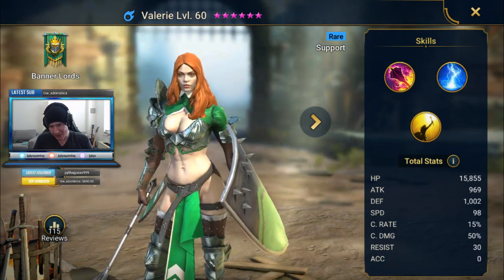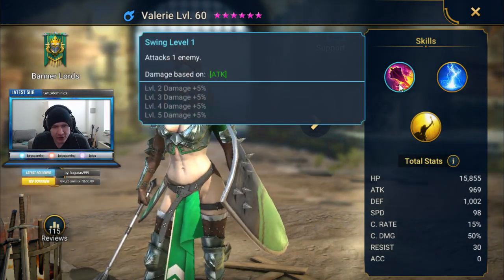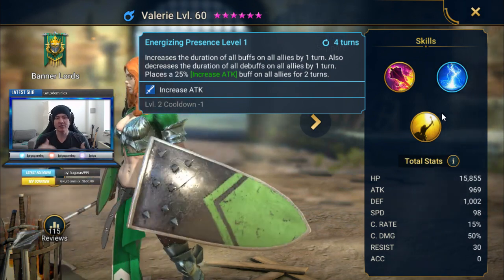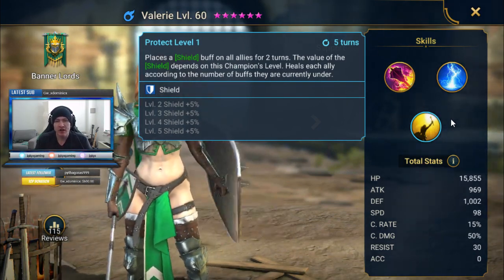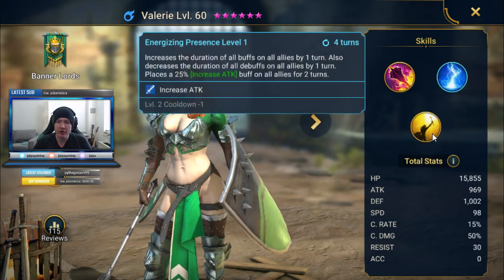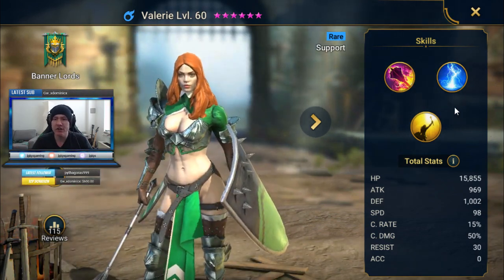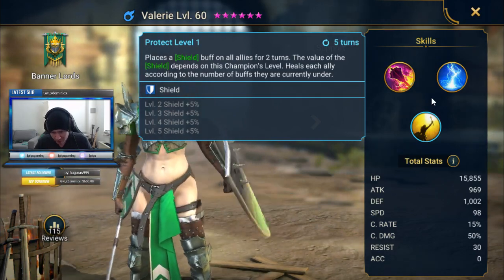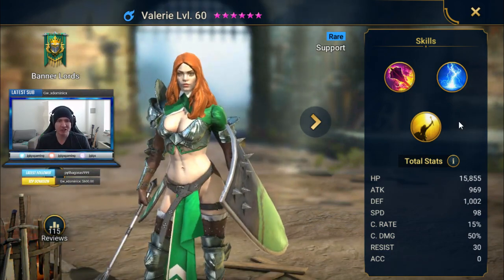Raid: How to Build - Valerie